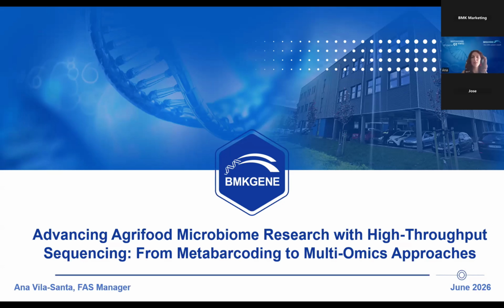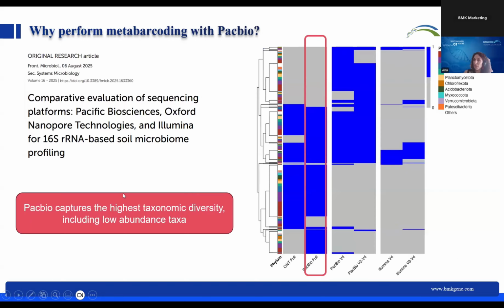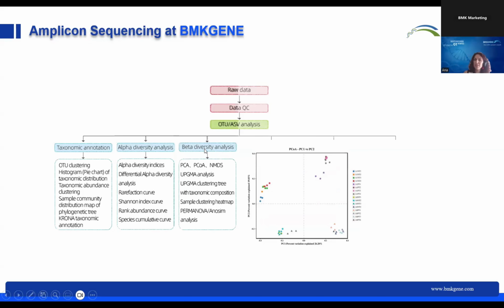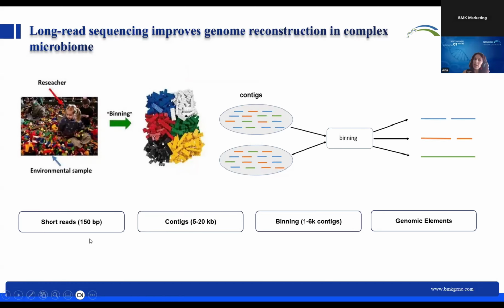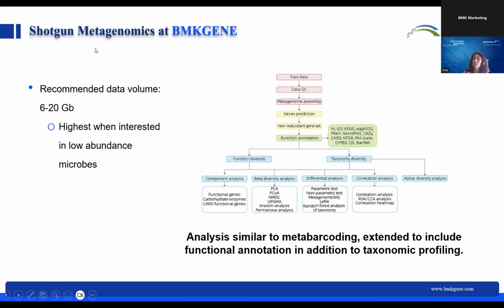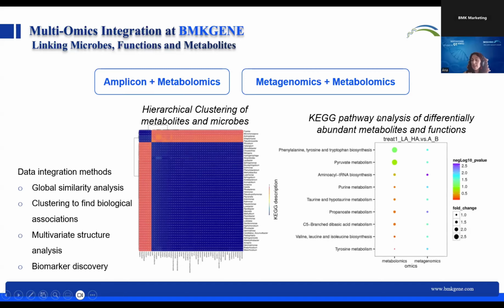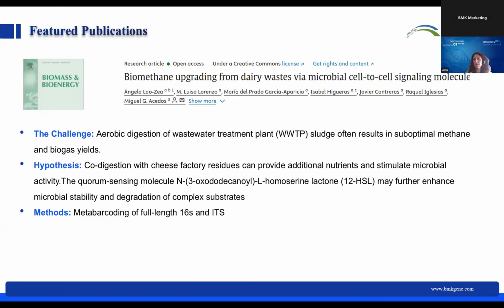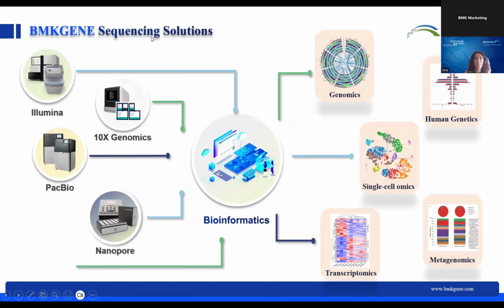Advancing Microbiome Research with High-Throughput Sequencing: From Metabarcoding to Multi-Omics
Microbial communities play essential roles in agriculture, environmental sustainability, animal health, and industrial biotechnology. The ongoing advances in sequencing technology have dramatically expanded our ability to investigate microbial diversity, genome structure, and functional activity in these settings.
In this webinar, we will present BMKGENE’s microbial sequencing portfolio and discuss the main strategies currently used in microbiome research. The session will cover metabarcoding approaches for microbial community profiling, as well as shotgun metagenomics using both short-read and long-read sequencing technologies for the taxonomic and functional characterization of complex microbiomes. We will also introduce services dedicated to the study of isolated microorganisms, including bacterial whole-genome sequencing and de novo genome assembly of bacterial and fungal species, together with complementary approaches such as metatranscriptomics and integrated multi-omics analyses. In addition, participants will gain insights into advanced bioinformatic workflows and data interpretation using BMKGENE’s user-friendly online analysis platform, BMKCloud.
Finally, selected case studies from recent agrobiological research publications will demonstrate how BMKGENE’s sequencing and bioinformatics solutions have supported microbiome research.
By the end of this webinar, participants will have broad overview of current strategies for studying complex microbial environments and and BMKGENE’s Territory Sales Manager José Luis Soto Vázquez and Field Application Scientist Ana Vila-Santa will be available to provide practical guidance on designing the the best sequencing strategy for their research projects.